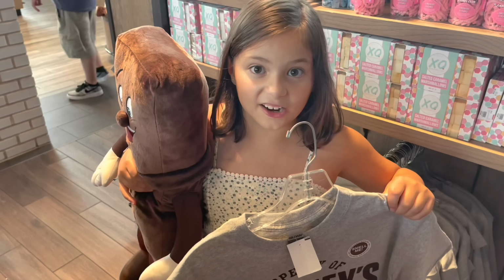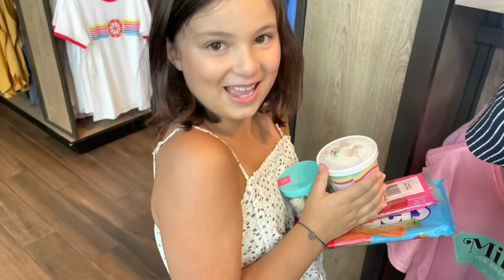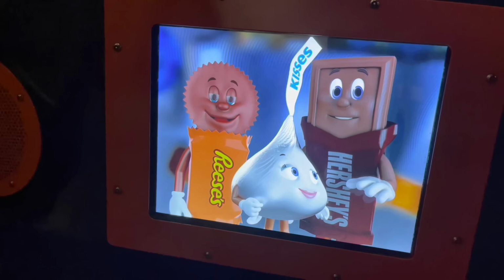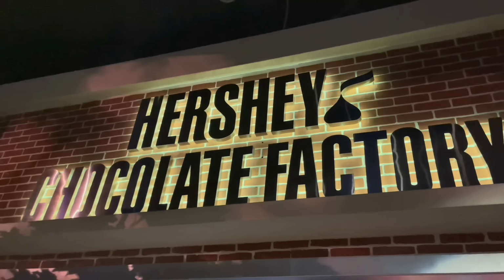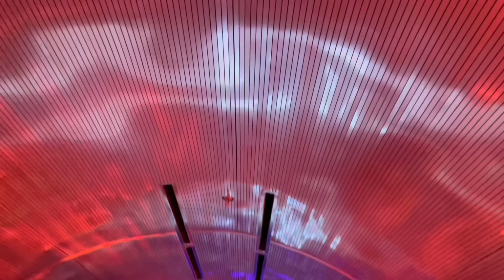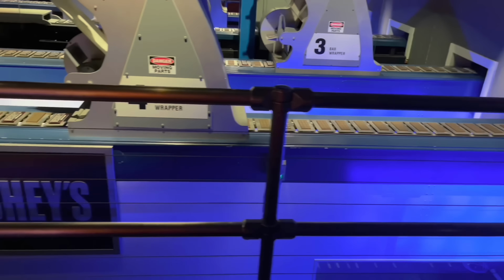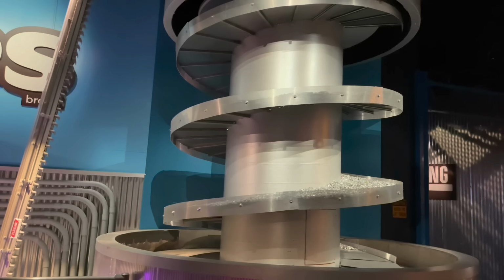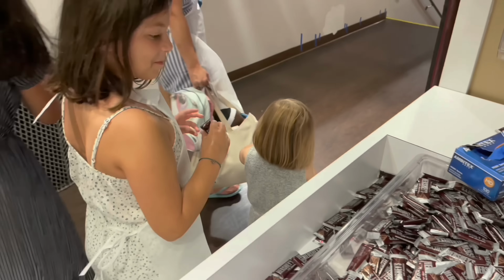Hershey's Chocolate World DIY Create Your Own Candy Bar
Discover all things chocolatey and fun at Hershey's Chocolate World Attraction! Embark on a journey to learn and see how chocolate is made on a free tour ride, share and savor delicious Hershey's-inspired drinks and treats, shop for one-of-a-kind souvenirs and gifts, and have a chocolate-inspired adventure to remember!

CHOCOLATE TOUR RIDE
Take a trip on the completely re-imagined Hershey's Chocolate Tour Ride for free! Learn and see how chocolate is made and get a complimentary Hershey's product!

CREATE YOUR OWN CANDY BAR
Experience the Create Your Own Candy Bar attraction where you get to choose your own ingredients, design your own wrapper, and discover your inner-chocolatier!